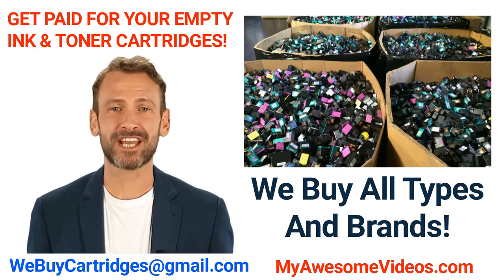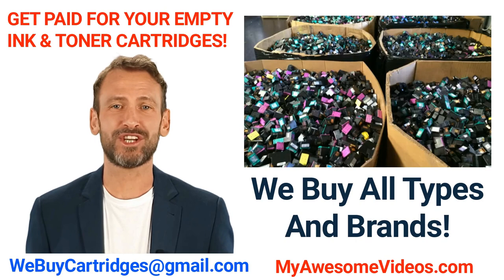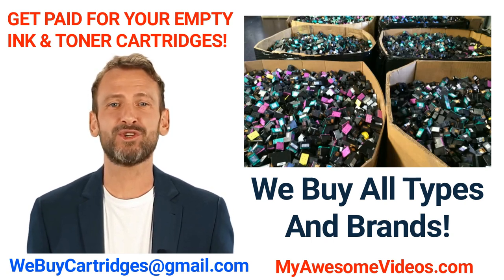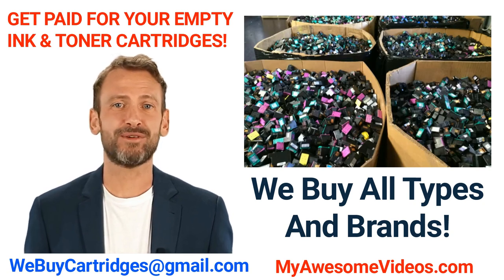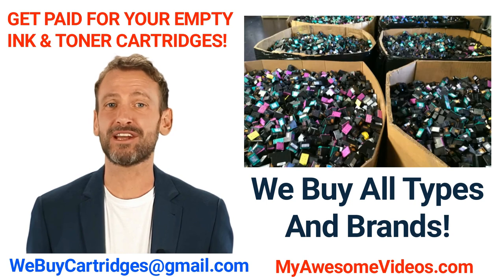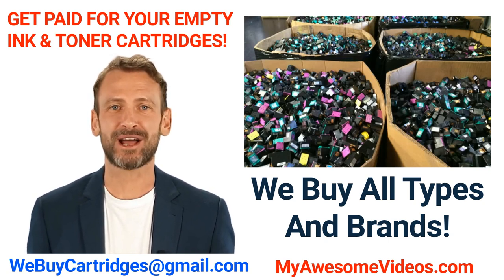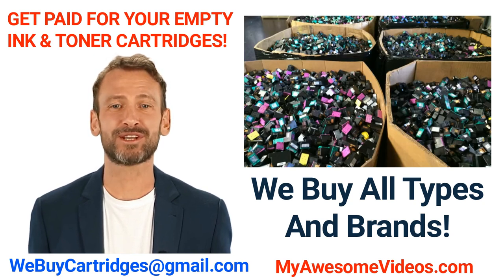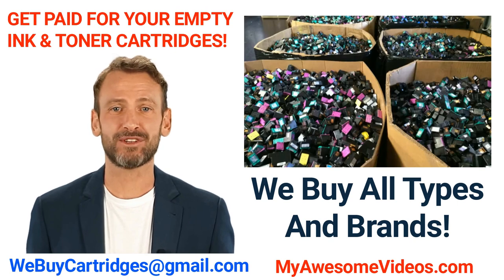We Buy All Empty Ink & Toner Cartridges! Stop Throwing Them Away!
Thank you for your interest in recycling your empty ink and toner cartridges!

Ink cartridges are ridiculously expensive and generally bad for the environment. How do you save money and the planet? By recycling your used ink cartridges for cash money!

The EPA says that over 375 million empty toner and ink cartridges get used in the United States every year, and the vast majority of those end up in landfills.

You can save money and help reduce cartridge waste by selling your empty, unused or unwanted cartridges to us for cash. To get the most on your return, collect cartridges from your home, work, and friends. Then sell them to us!

The best part is that we even pay for the return shipping so it costs you nothing!